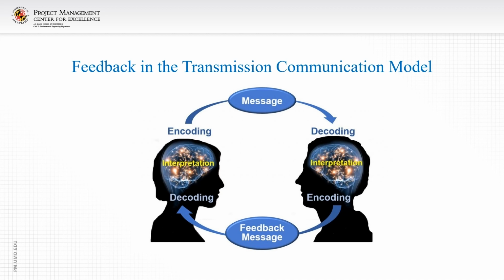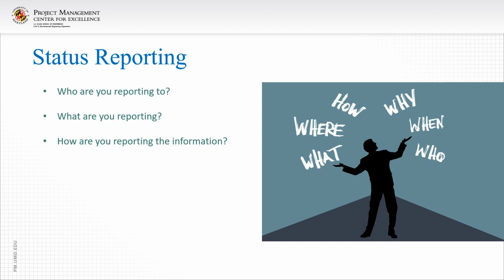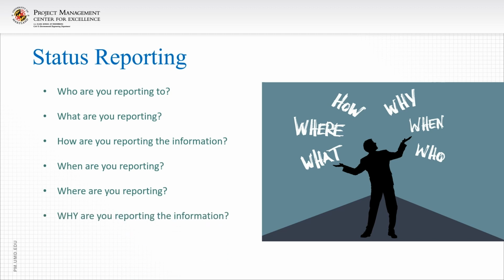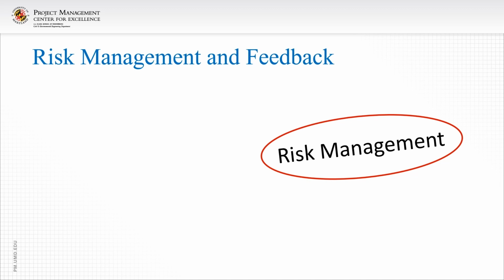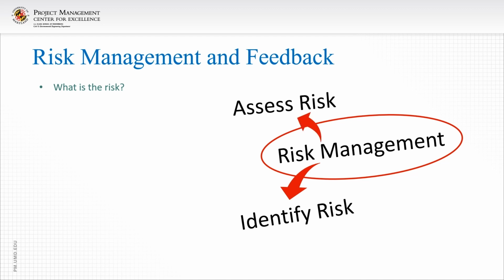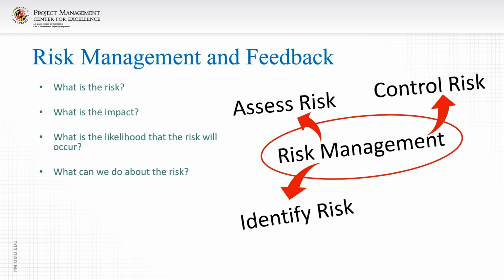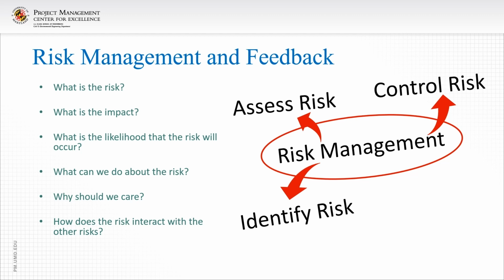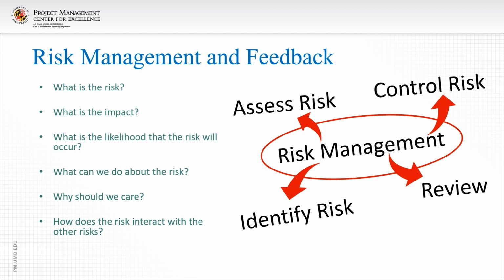Designing Project Information Hubs for Program and Project Performance - Lesson 3